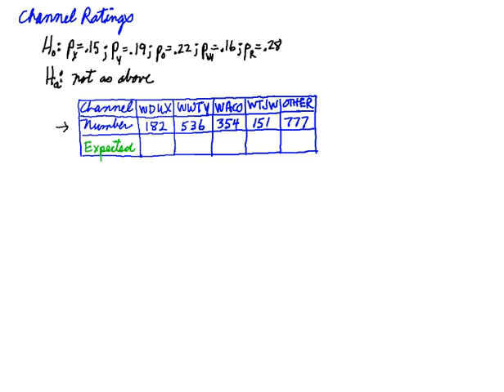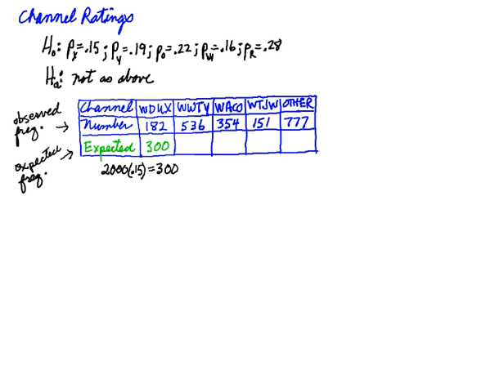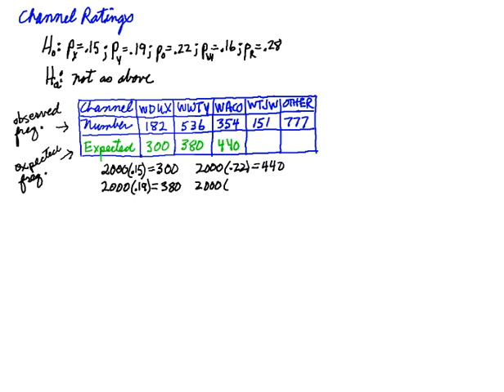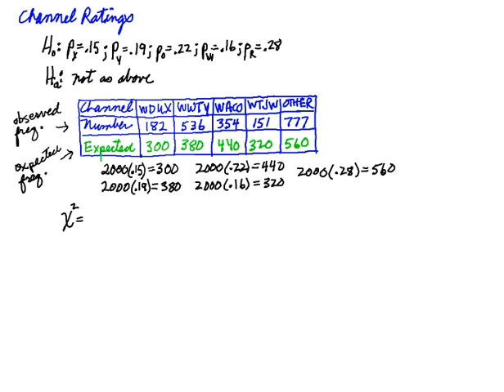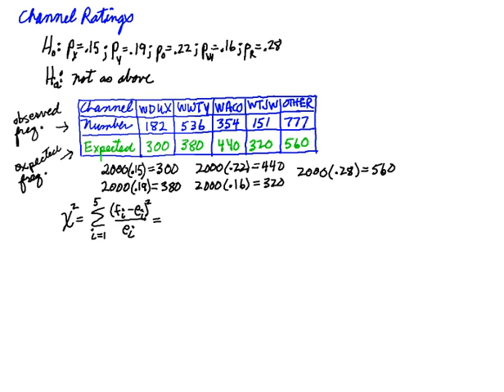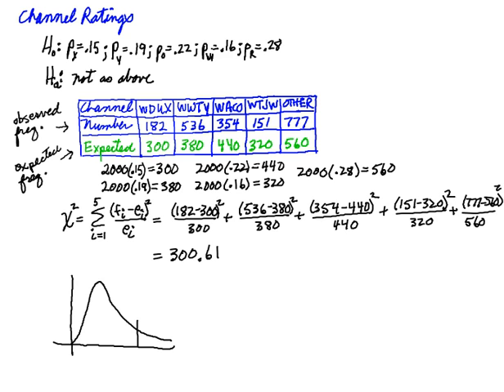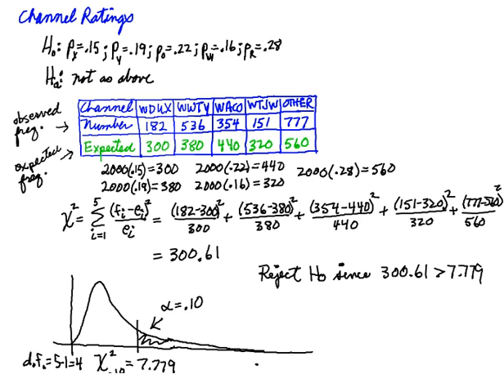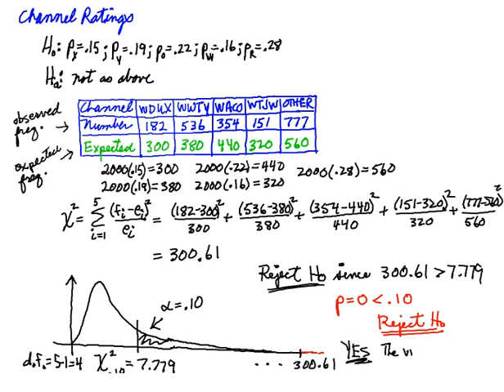MAT 2180 chis gof tv